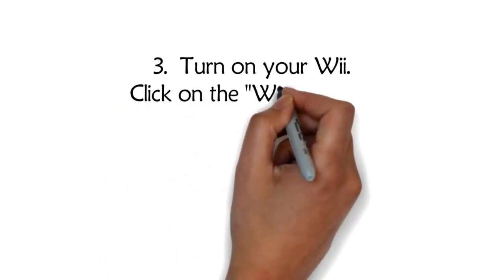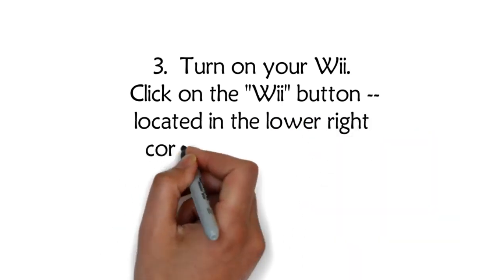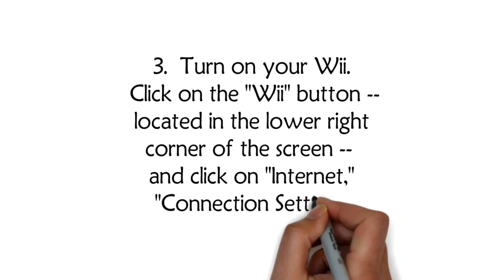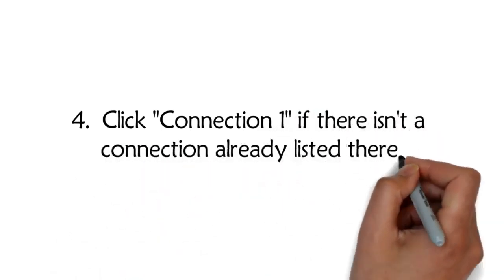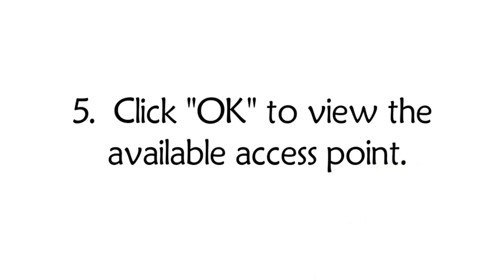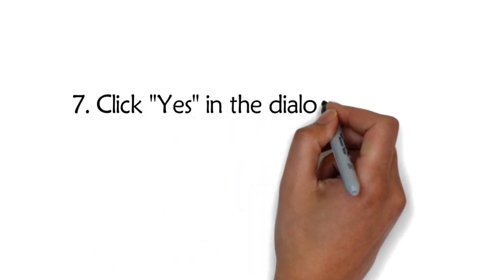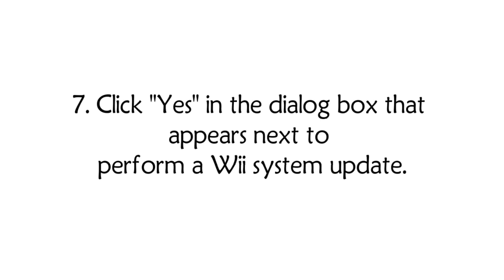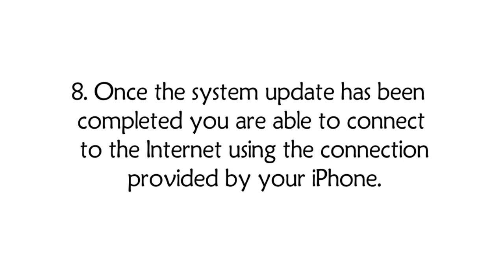How to Connect an iPhone to a Wii Console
Wii u coat wii u jacket diy nintendo wii u coat a winter coat with a nintneod wii u built into it portable nintendo wii u.

Video how to use your Nintendo wii as a handheld device - ClipVL.

Trash to Treasure - Wii U gamepad with elite mod · The Curious Consumer Uploaded 2 years ago 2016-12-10.

Trash to Treasure - Wii U gamepad with elite mod - Смотреть видео по строительству онлайн.

Hi  this video shows you how to make your nintendo wii u portable.

Hi  this video shows how to reboot your nintendo wii u.

Today im gonna teach you how to make wiiu portable part 1 : .